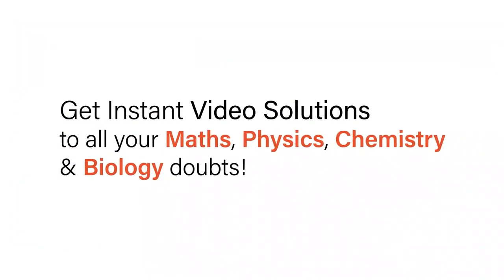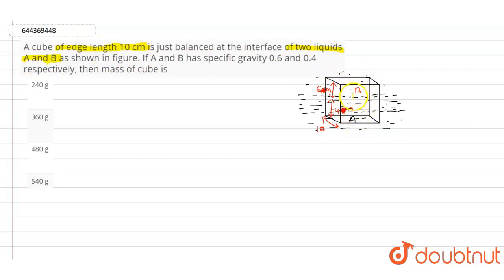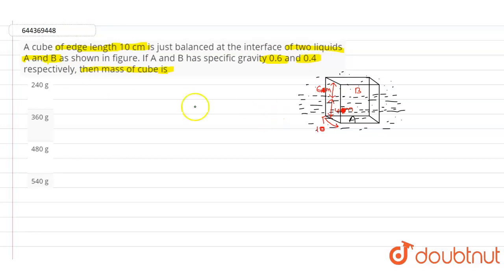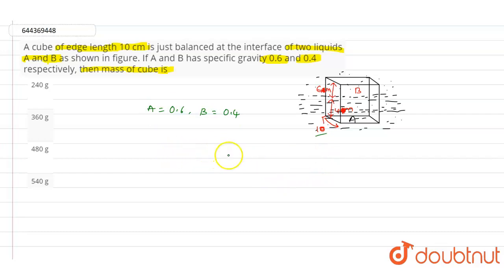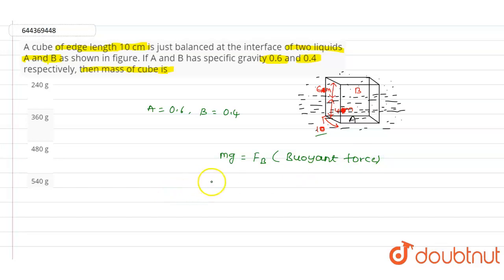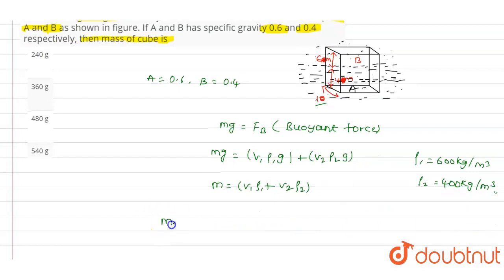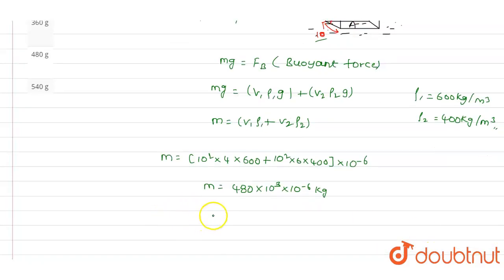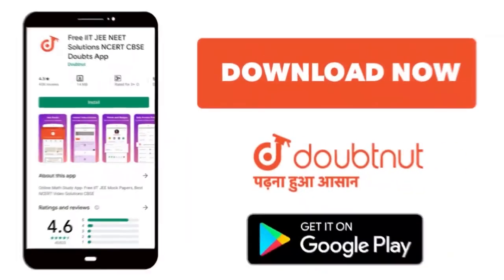A cube of edge length 10 cm is just balanced at the interface of two liquids A and B as shown in...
A cube of edge length 10 cm is just balanced at the interface of two liquids A and B as shown in figure. If A and B has specific gravity 0.6 and 0.4 respectively, then mass of cube is
Class: 12
Subject: PHYSICS
Chapter: MECHANICAL PROPERTIES OF FLUIDS
Board:IIT JEE

👉 Have Any Query? Ask Us.